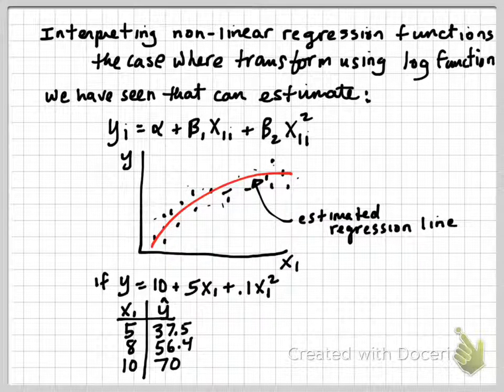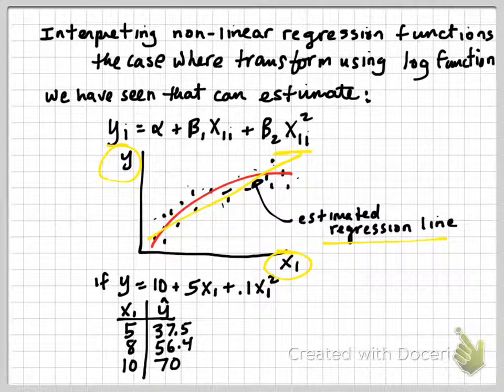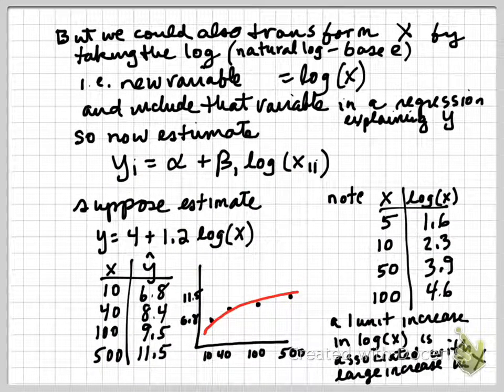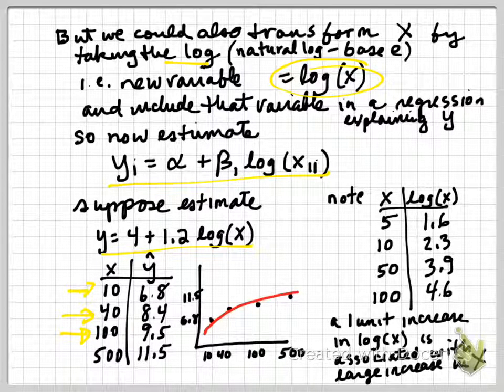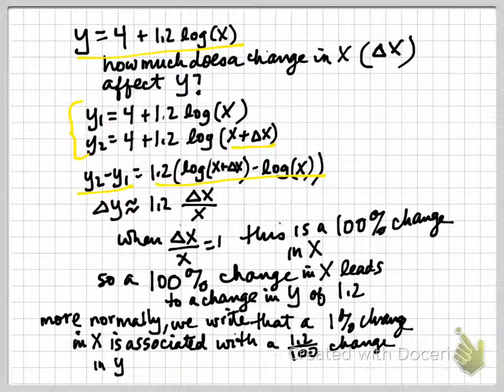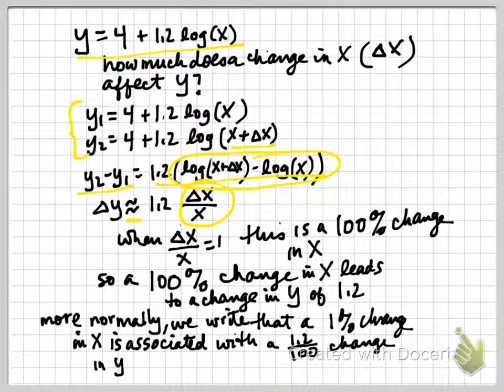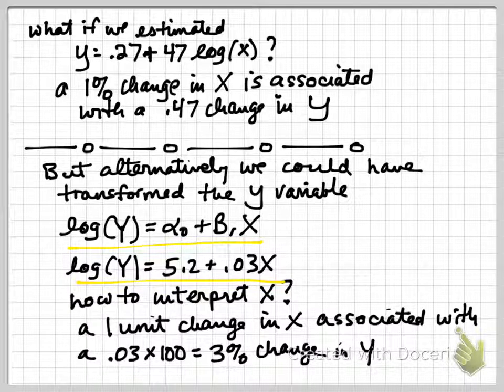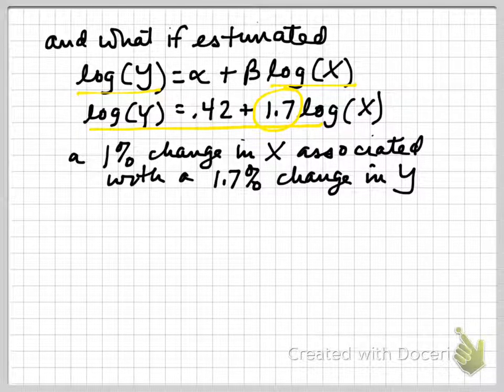Interpreting log coefficients in regression